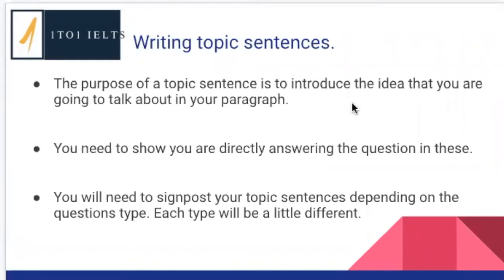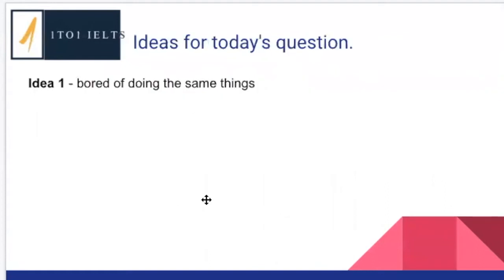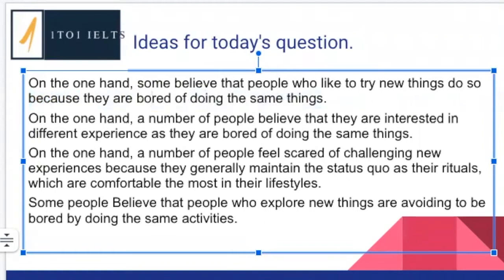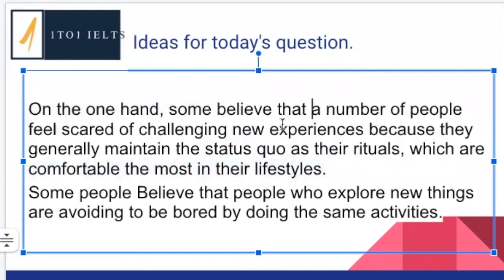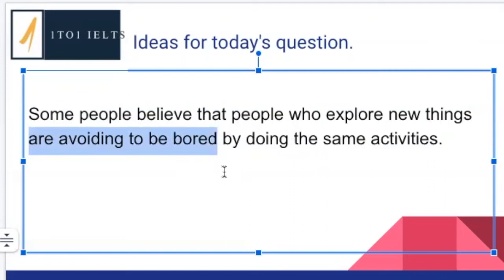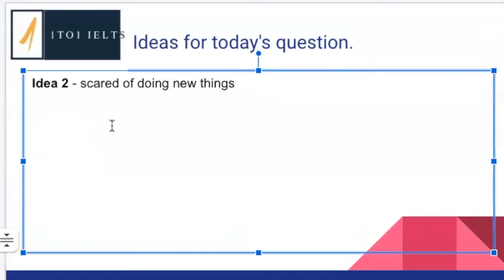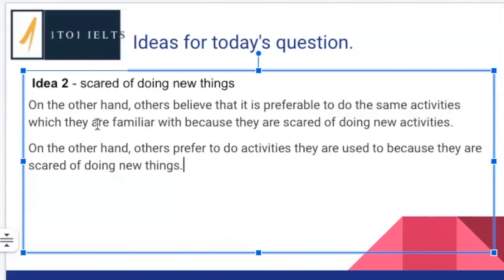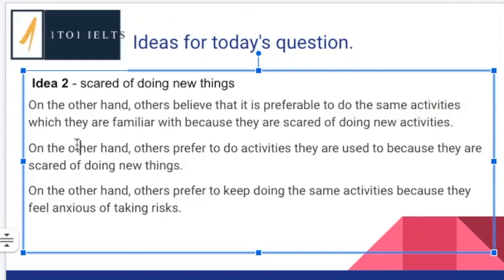IELTS Writing Task 2 - Writing Topic Sentences: Discussion Essay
How to write a topic sentence.

We focus especially on a Discussion Essay for this class.

This is a live recording of a group class, where you can see common key mistakes made by my students and how to fix them.

If you would like to participate in these classes, you can find more information at our facebook group:

Good luck with all your studies, and let me know if you have any questions in the comments section below.